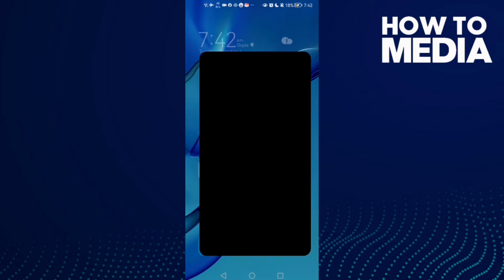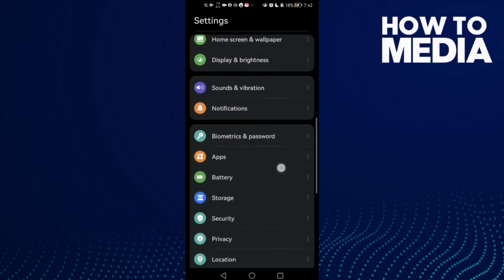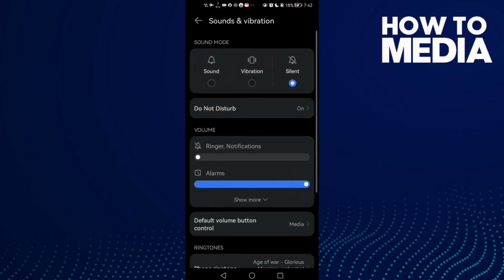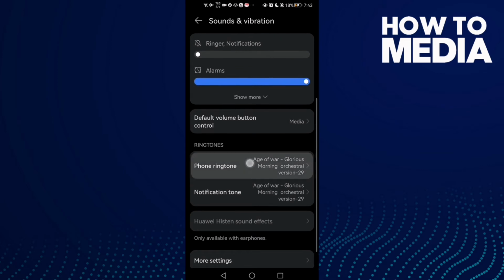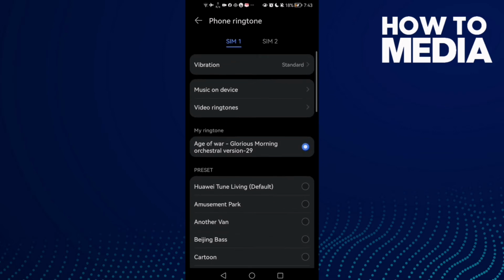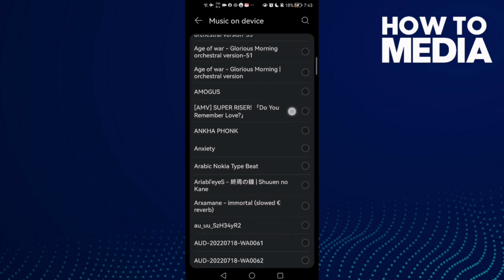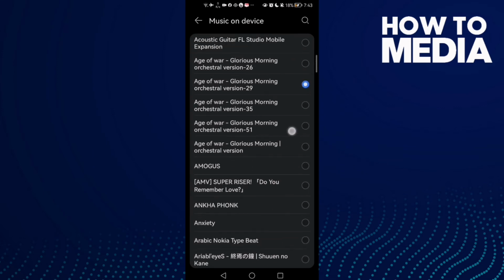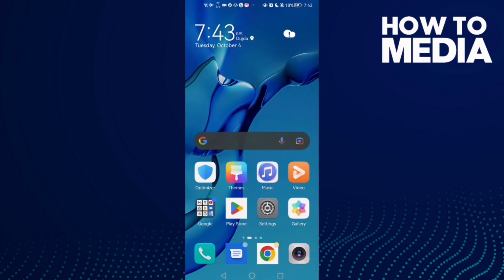How to Change Ringtone on Android Phone 2022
in this video we discuss :